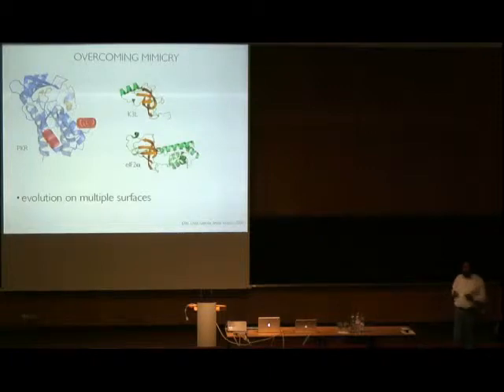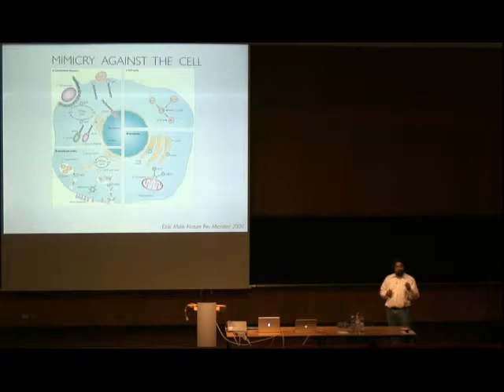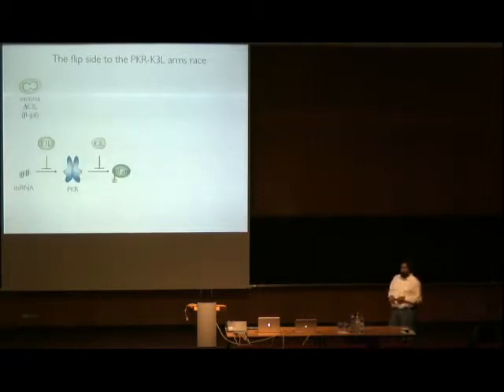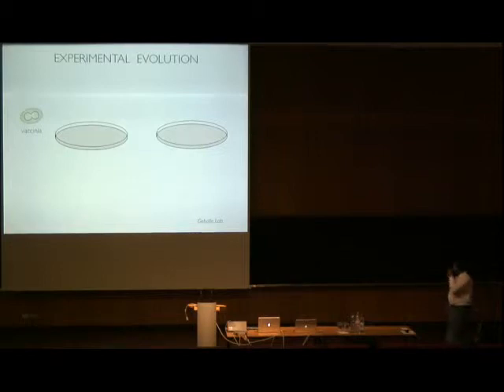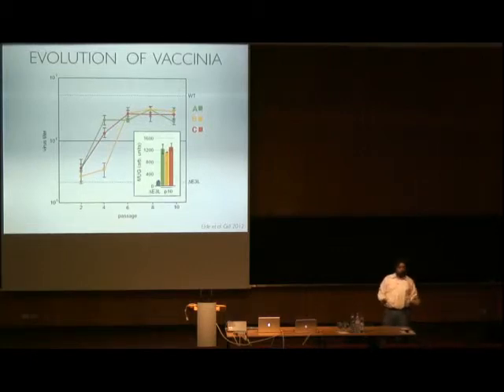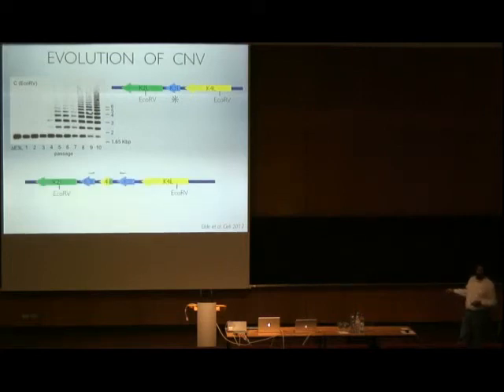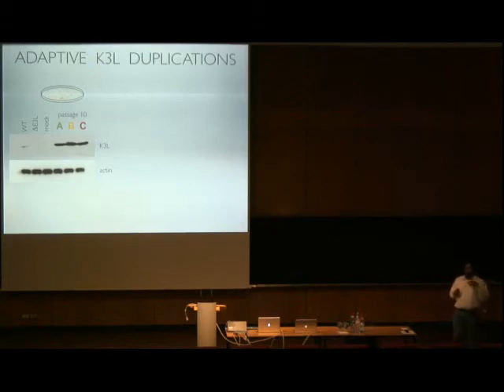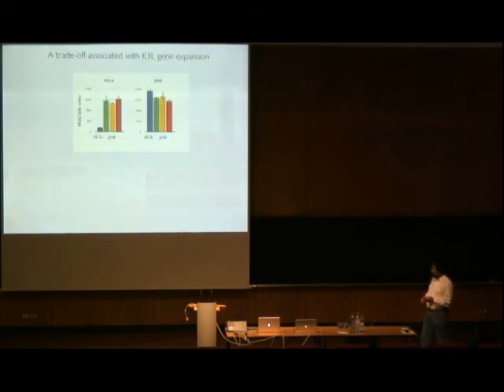Harmit Malik - Genetic Conflict (the usual suspects and beyond) - Part 03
In our and our pathogens' genomes, different genetic entities continuously struggle with each other in a never ending battle for evolutionary dominance. Harmit Malik, evolutionary geneticist at the Fred Hutchinson Cancer Research Center, investigates this eternal struggle. He gave this talk about the evolutionary arms-race between viruses and their hosts - us! - at the 9th Horizons in Molecular Biology symposium in October 2012.